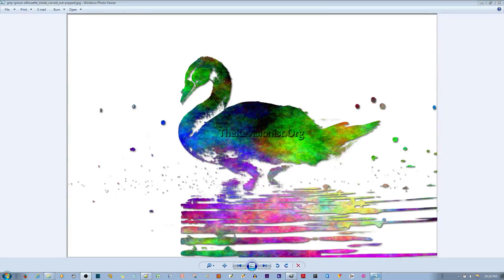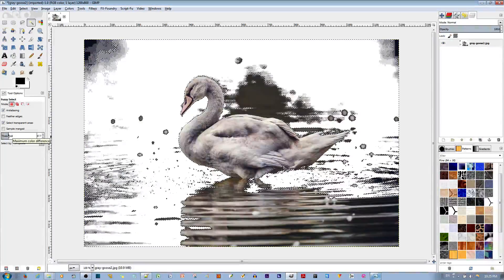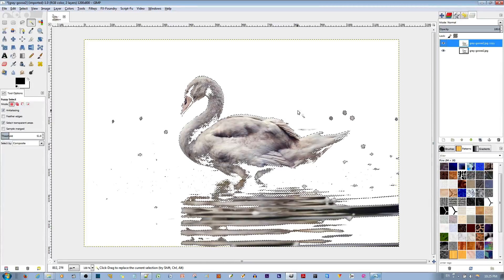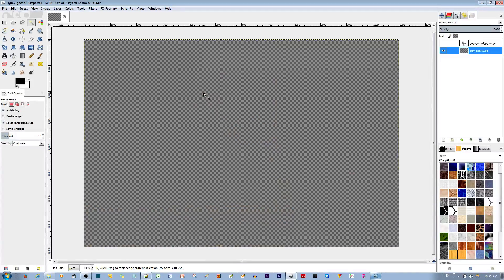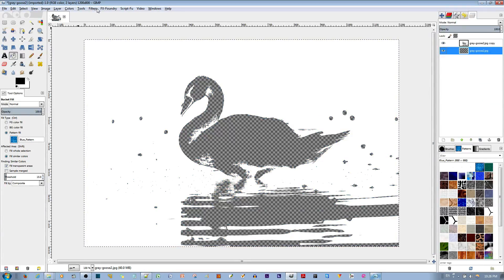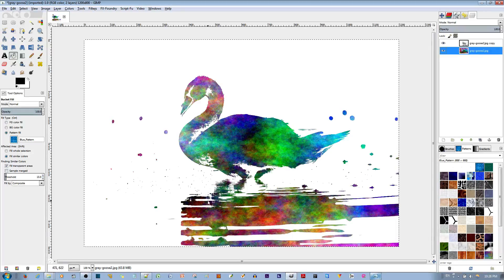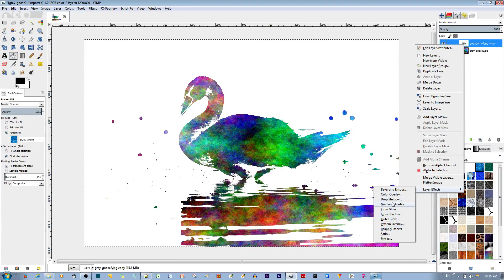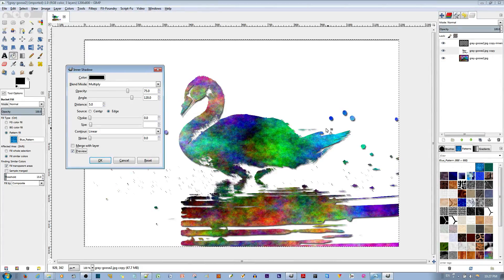How to Make an Engraved or Popped Out Artistic Silhouette in GIMP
In this video tutorial, I show you how to make a colorful artistic silhouette that appears to pop out or be engraved. Twitter | Blog
A silhouette is the image of a person, animal, object or scene represented as a solid shape of a single color, usually black, with its edges matching the outline of the subject. The interior of a silhouette is featureless, and the whole is typically presented on a light background, usually white, or none at all. The silhouette differs from an outline, which depicts the edge of an object in a linear form, while a silhouette appears as a solid shape. Silhouette images may be created in any visual artistic media,[1] but was first used to describe pieces of cut paper, which were then stuck to a backing in a contrasting colour, and often framed.

Cutting portraits, generally in profile, from black card became popular in the mid-18th century, though the term silhouette was seldom used until the early decades of the 19th century, and the tradition has continued under this name into the 21st century. They represented a cheap but effective alternative to the portrait miniature, and skilled specialist artists could cut a high-quality bust portrait, by far the most common style, in a matter of minutes, working purely by eye. Other artists, especially from about 1790, drew an outline on paper, then painted it in, which could be equally quick.

From its original graphic meaning, the term silhouette has been extended to describe the sight or representation of a person, object or scene that is backlit, and appears dark against a lighter background. Anything that appears this way, for example, a figure standing backlit in a doorway, may be described as "in silhouette". Because a silhouette emphasises the outline, the word has also been used in the fields of fashion and fitness to describe the shape of a person's body or the shape created by wearing clothing of a particular style or period.